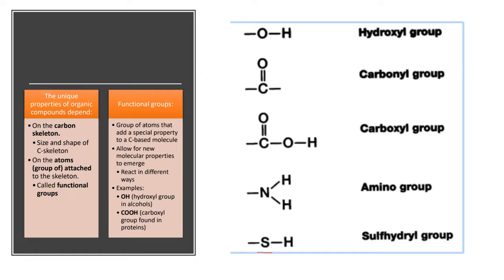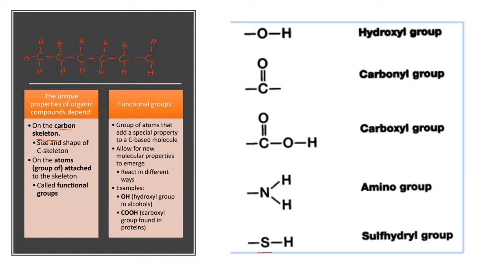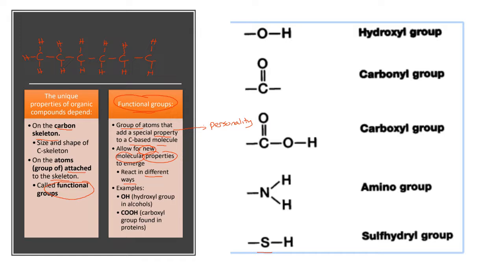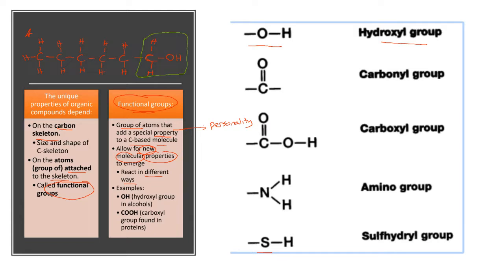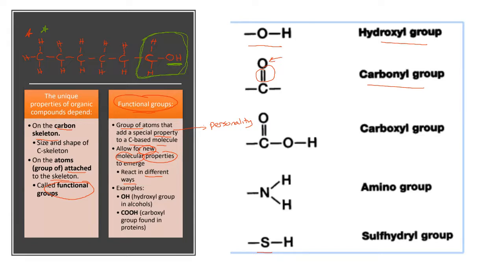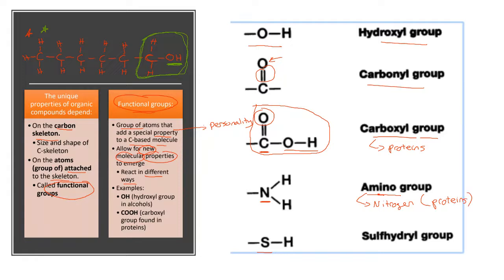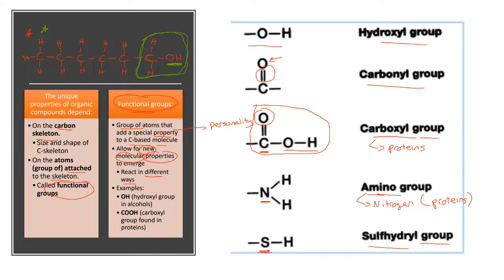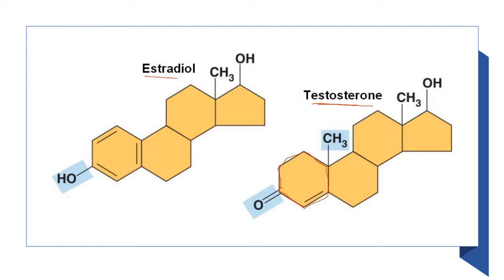Functional Groups P4